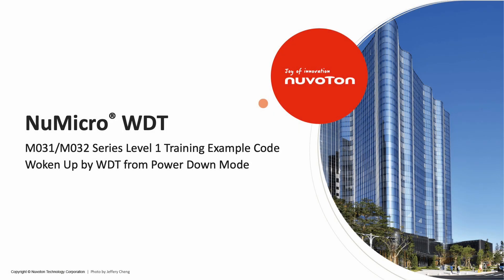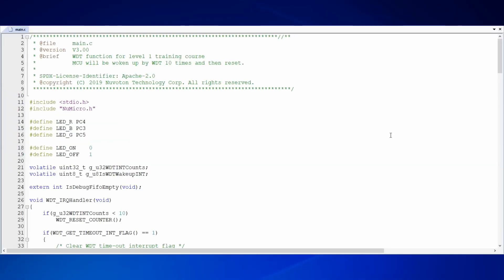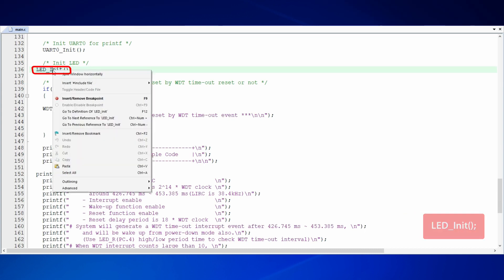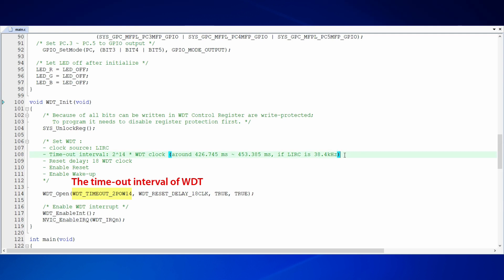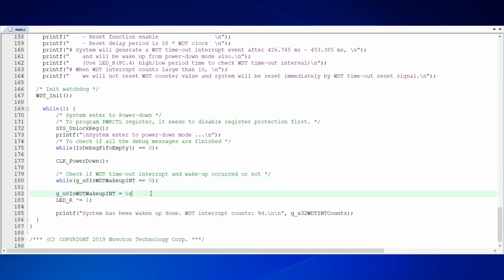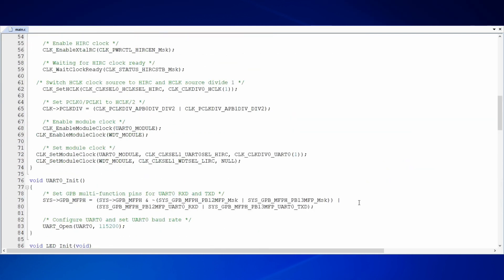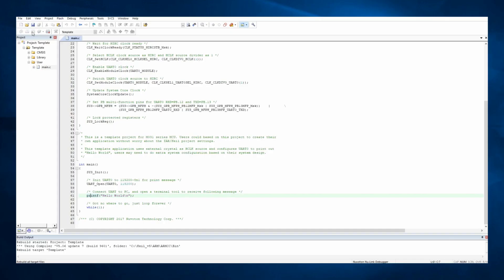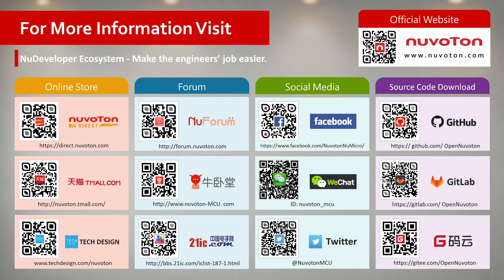Nuvoton NuMicro Family Microcontroller Level 1 Workshop - WDT/WWDT Sample Code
This video demonstrates the sample code of WDT by Nuvoton M031/M032 evaluation board. It includes the sample code description, source code tracing, and the steps to compile and download. You can also see how the sample code works in the end of this video. Users could easily know how to use WDT sample code and Nuvoton evaluation board by following the steps.